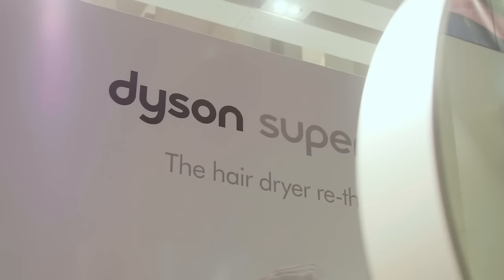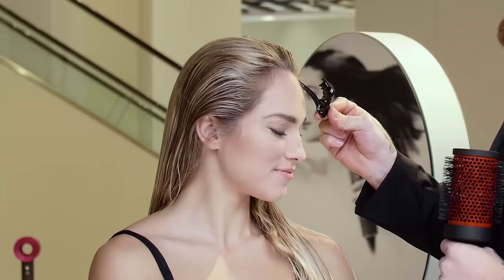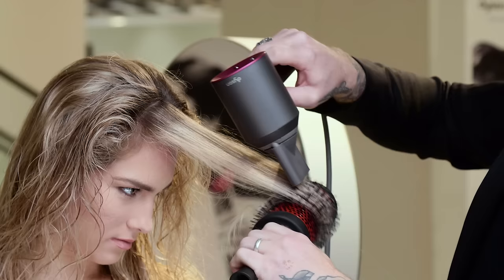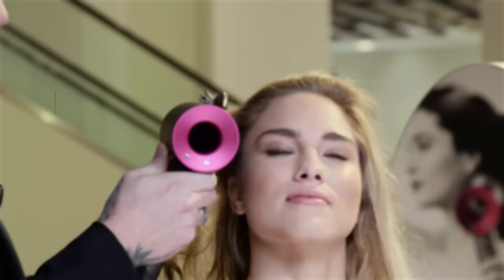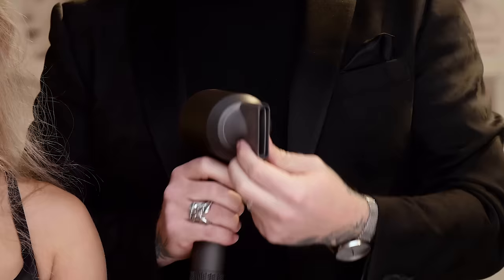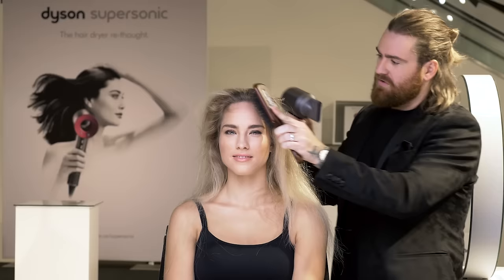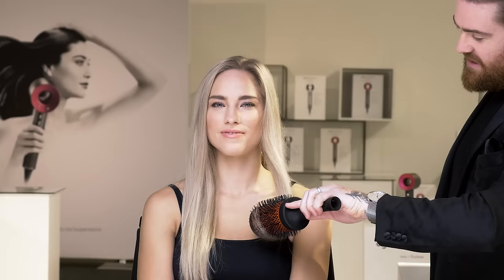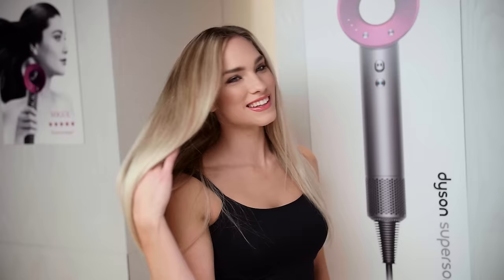YOU CAN Tame Frizzy Hair with the Dyson Supersonic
Hudson's Bay and Dyson have partnered to show how YOU CAN tame frizzy hair with the Dyson Supersonic. Celebrity hairstylist Matthew Collins uses the Dyson Supersonic attachments to straighten curly hair for an unbelievably smooth and shiny blow-out